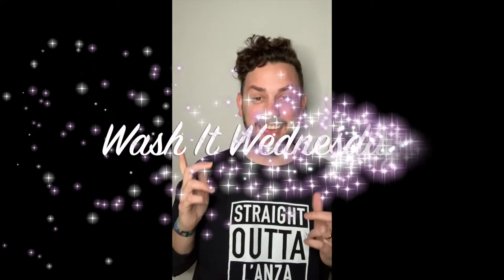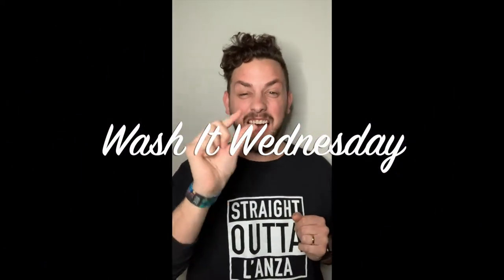L'ANZA Moi Moi Masque How-To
Healing Artist, Brant Crosby shares a step-by-step tutorial on how to use our L'ANZA Healing Moisture collection. Hydrate your curls and leave hair smooth, silky, and manageable.